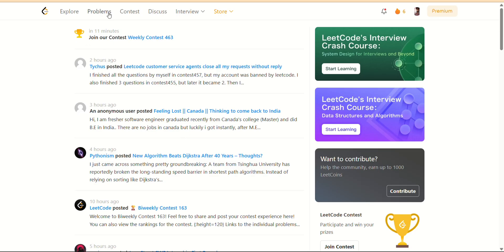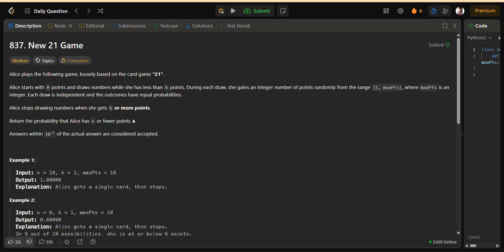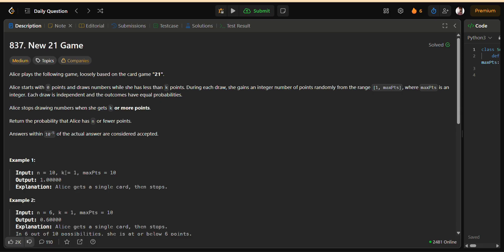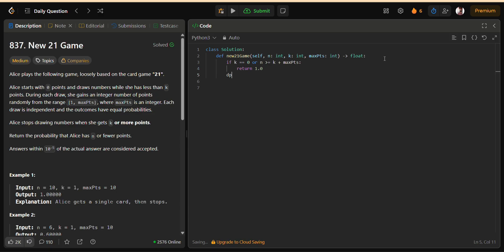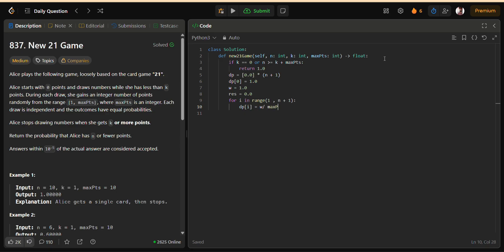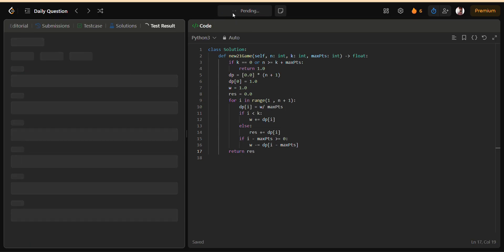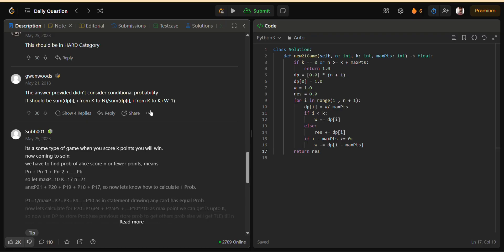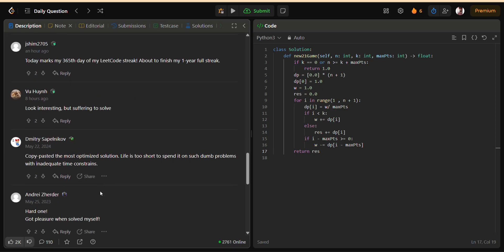LeetCode 837 | New 21 Game 🔥 Dynamic Programming Explained with Intuition & Easy Approach (Python)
Welcome to bugnojutsu 💻🔥 – In this video, we dive deep into LeetCode 837. New 21 Game and solve it step by step using Dynamic Programming (DP) in Python. Whether you’re a beginner or preparing for FAANG interviews, this explanation will give you clear intuition, optimized solutions, and an easy approach to crack this tricky problem. 🚀

👉 In this video, you’ll learn:

Full breakdown of LeetCode 837 – New 21 Game 🎯

How to apply Dynamic Programming (DP) effectively

Bottom-up DP solution for maximum efficiency

Key coding interview tips and intuition building techniques

Why this problem is important for interview preparation

“New 21 Game explained”

“Dynamic Programming Python LeetCode”

“LeetCode DP problems easy explanation”

“How to solve LeetCode step by step”

Every subscription motivates me to create even better content for you! 🚀

LeetCode solutions in Python 🐍

Optimized coding interview strategies 💡

Deep dive into Dynamic Programming, Recursion, Sliding Window, and more 🔥

Push Code to GitHub Like a Pro 🚀 | Git & GitHub Tutorial for Beginners Using VS Code (Step-by-Step)

This channel is your go-to space for solving Leetcode challenges, mastering DSA, building web development projects, and enjoying anime-inspired coding edits. On top of that, dive into exciting Free Fire gameplay and montages with a unique developer twist.

💻 What to Expect:

Leetcode & DSA problem-solving (Python, JavaScript)

React & frontend development projects

Anime + coding content and edits

Free Fire gameplay, shorts, and creative montages

Programming tips, dev motivation, and fun shorts

🎮 For coders who game.
🔥 For gamers who code.
🎥 Uploads that educate, entertain, and inspire.